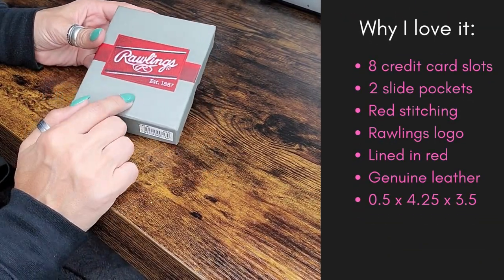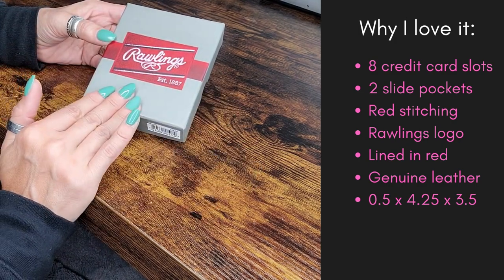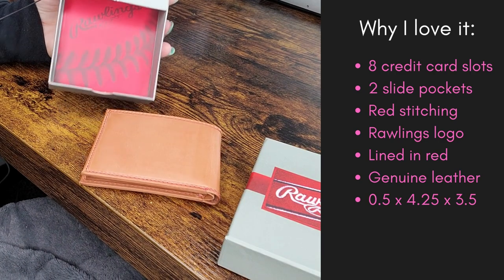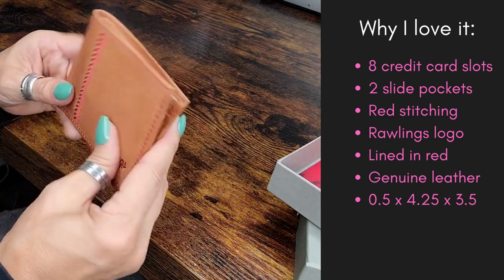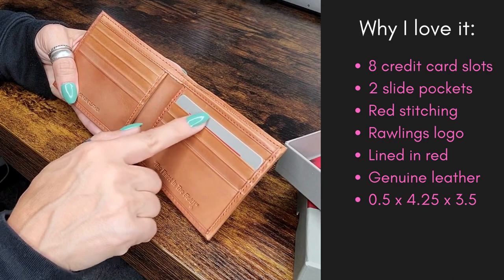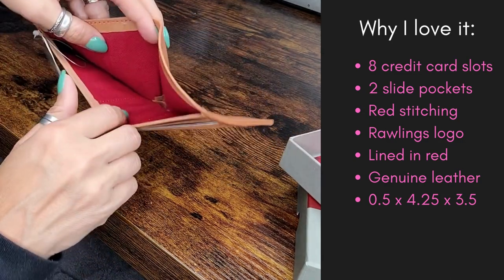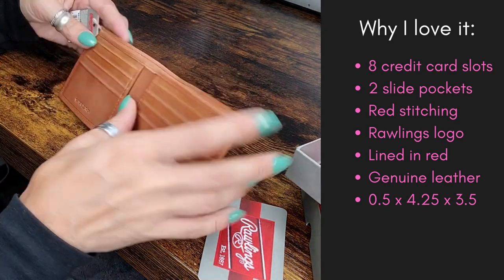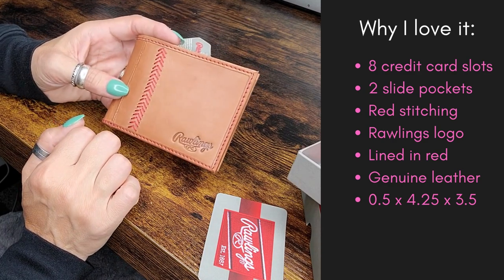Review on Rawlings Baseball Leather Wallet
📹🌟 Discover a new world of product reviews! Introducing our YouTube section dedicated to video reviews for Amazon purchases. 🌟📹

Are you tired of sifting through countless text reviews and still not getting a clear picture of a product's performance? Look no further! We're excited to bring you a fresh perspective on Amazon products through dynamic video reviews.